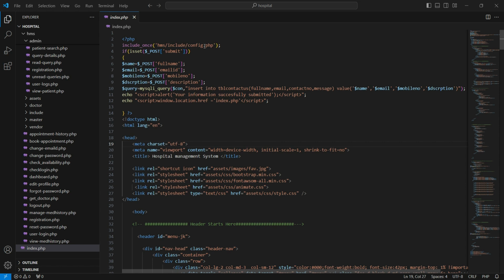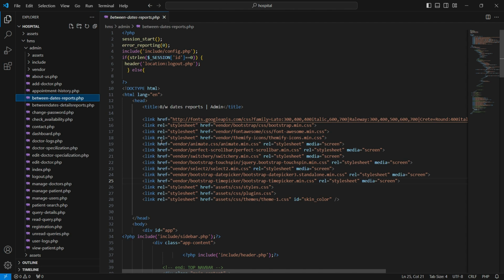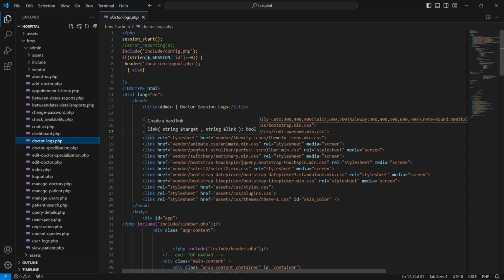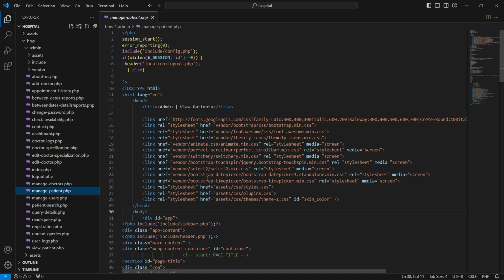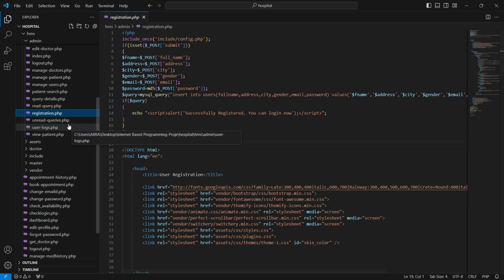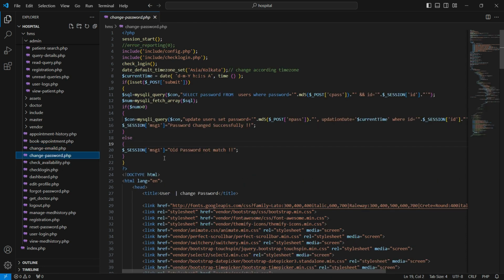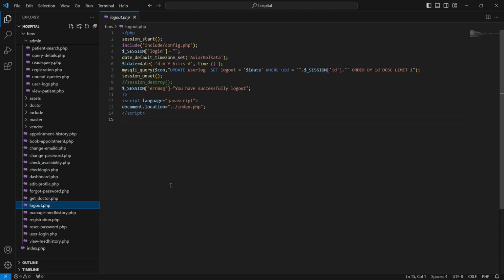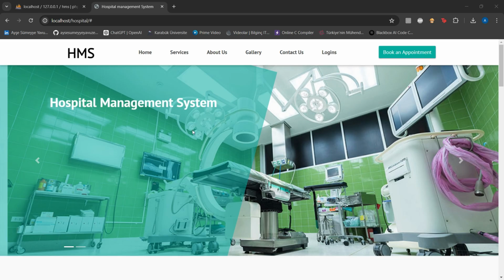Hospital Management System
2024-IBP-Project-Hospital Management-System
GitHub bağlatısına tıklayarak kodları görebilirsiniz.